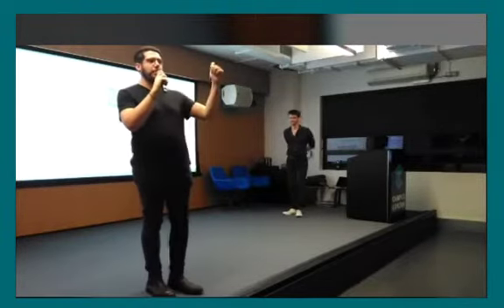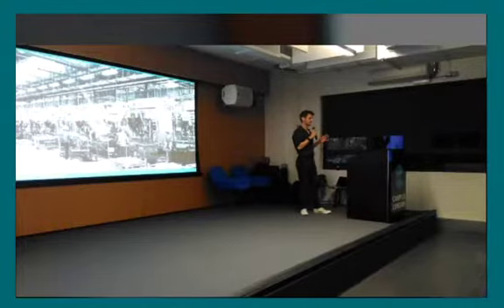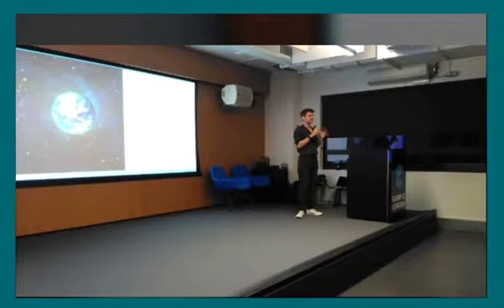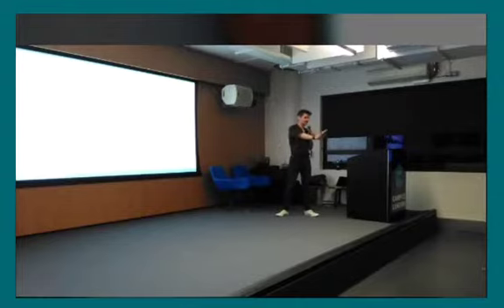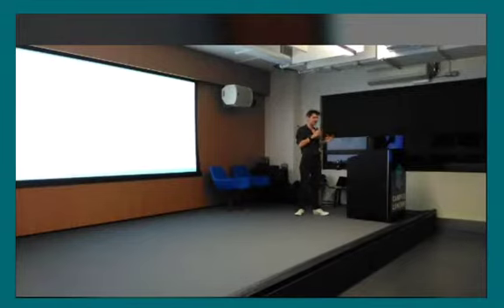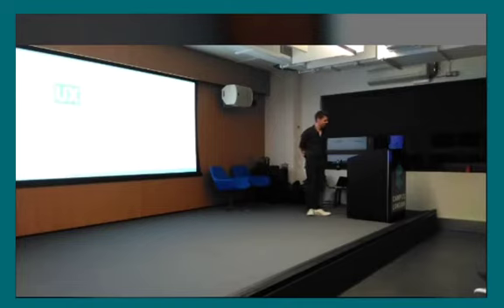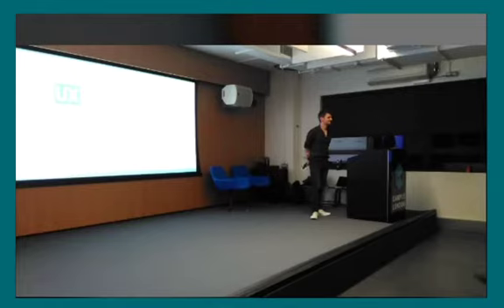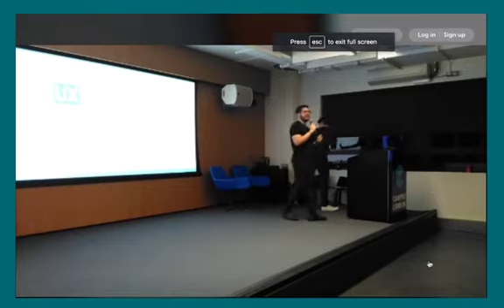Poka-Yoke Design : The art of error-proofing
A talk I gave at the London Design Lab meetup. I explain how Poka-Yoke is being used in everyday products, and how we can apply this to digital interactions.